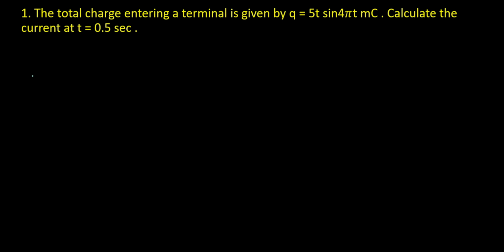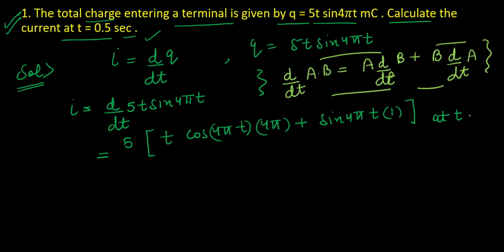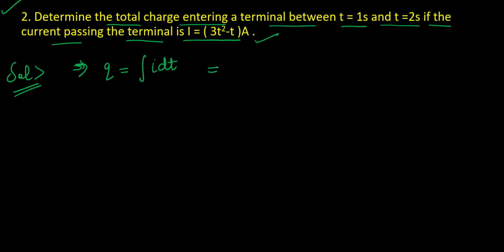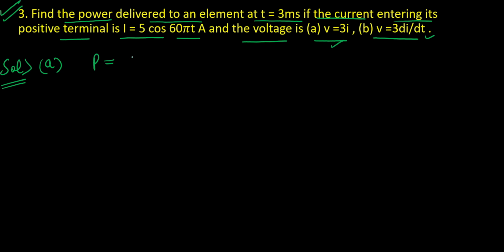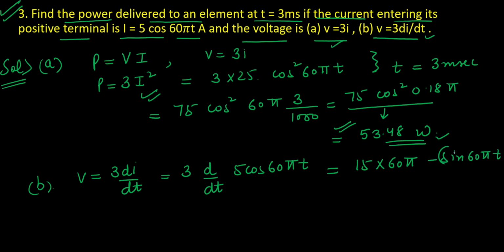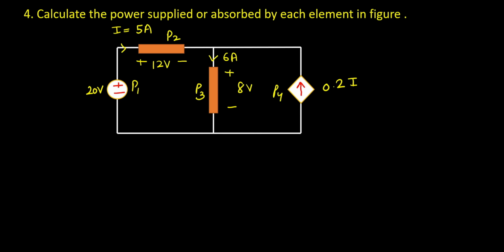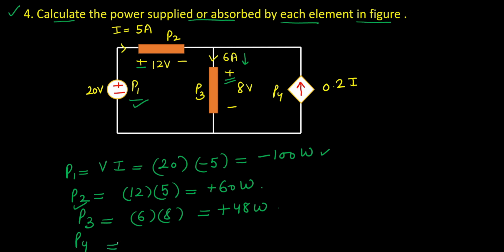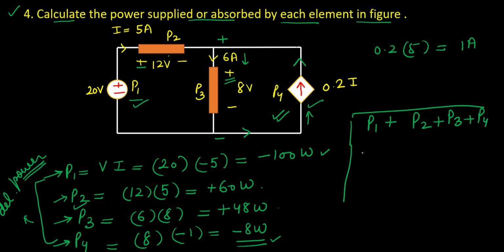Problems On basics of network theory 1 | GATE , ESE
In this I am going to solve some problems based on the concepts that we studied before .

Gears used -